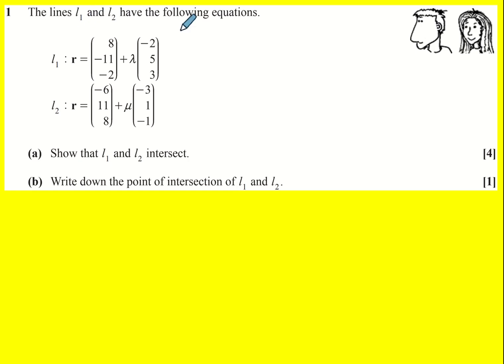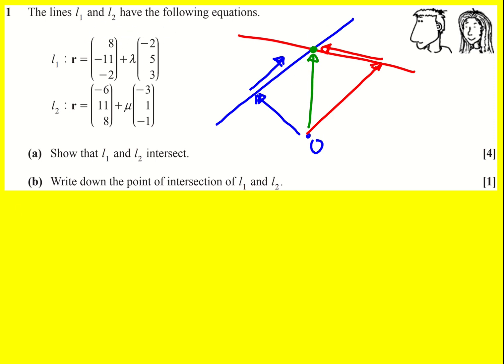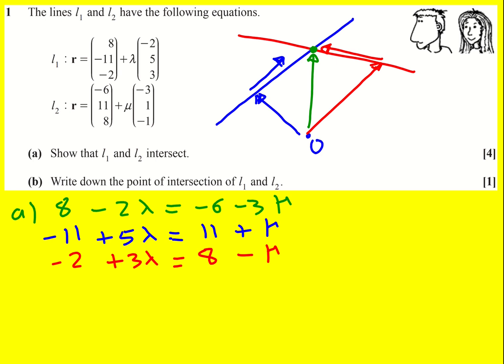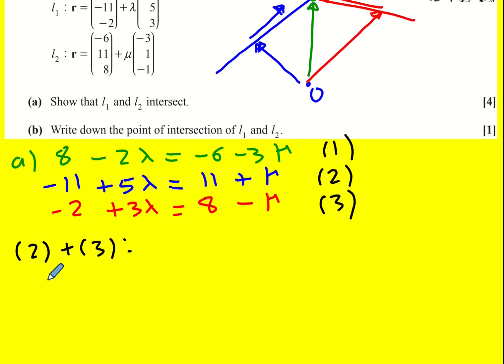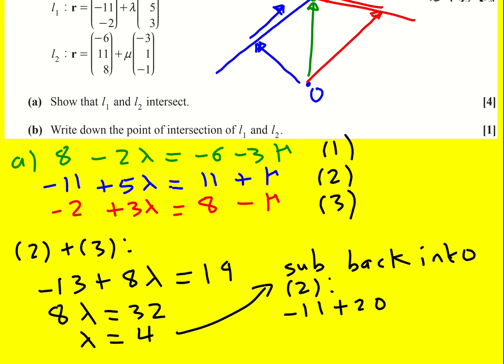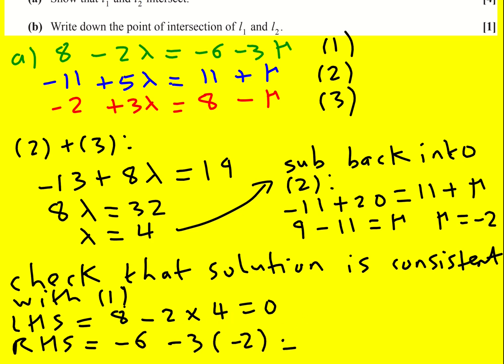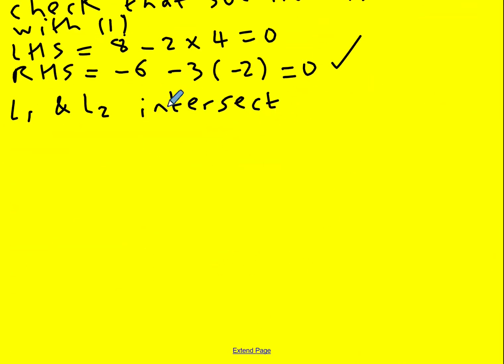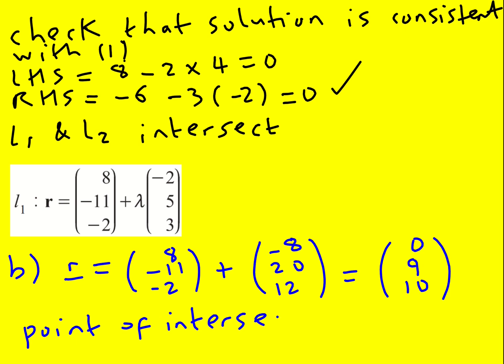AS FM OCR Nov 2021 pure core q1 vectors (Further Maths AS Level)